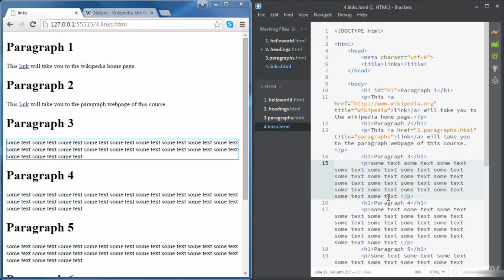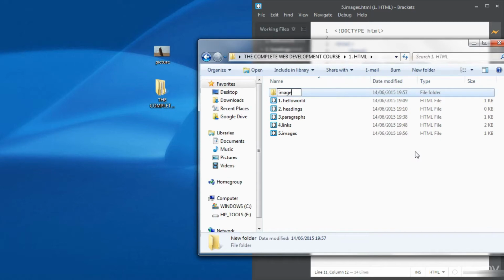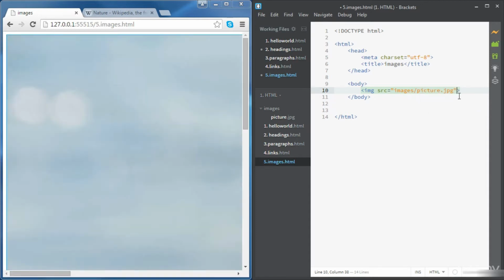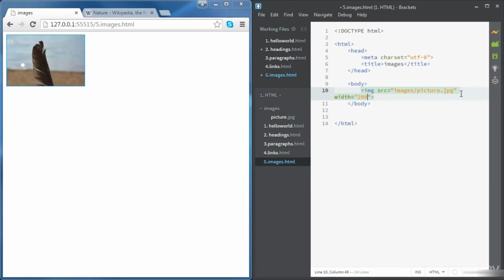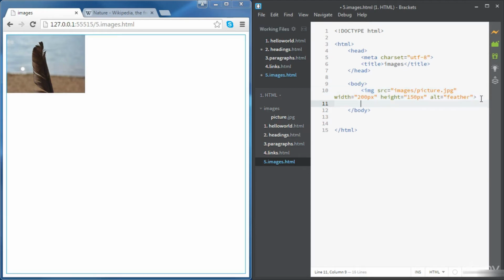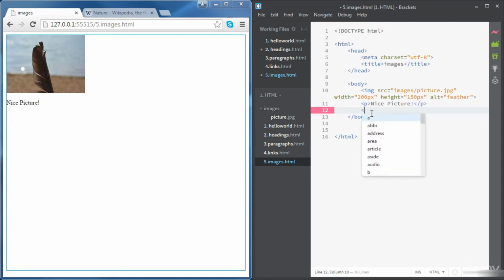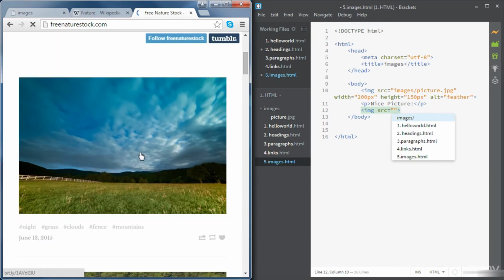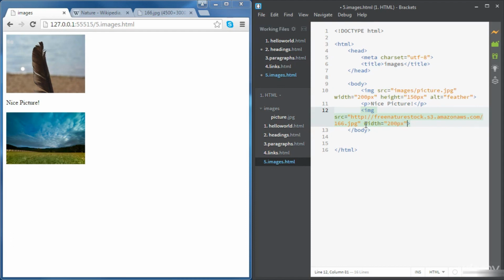Images tag in HTML